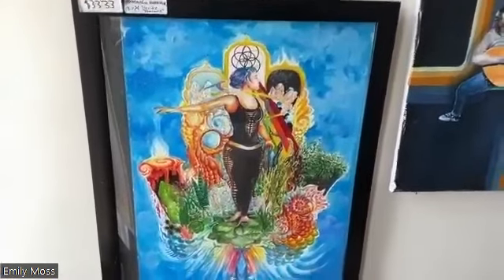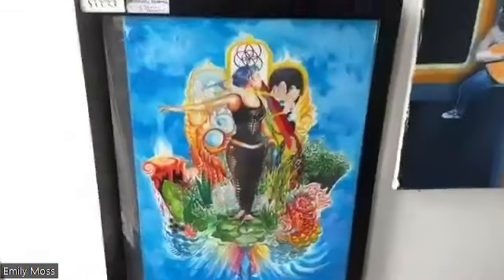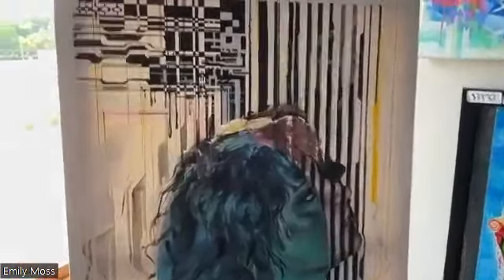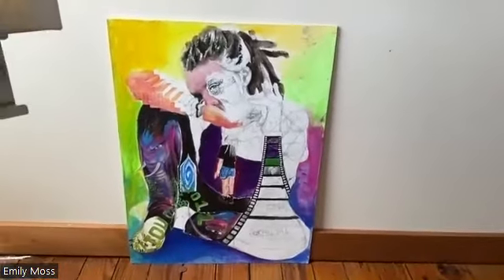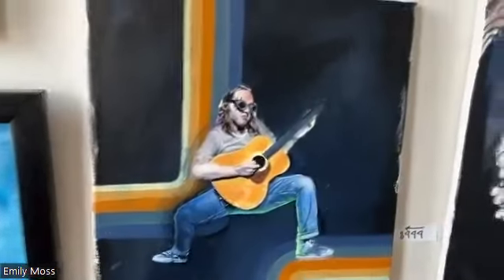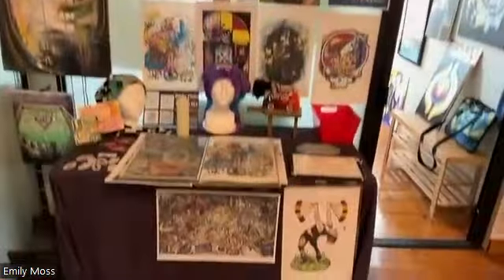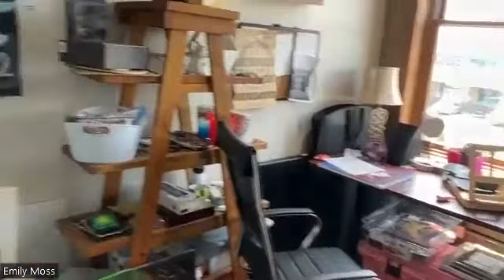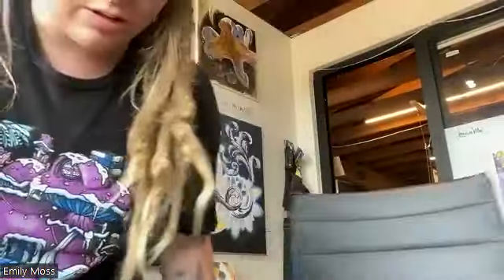360ArtDropz VideoPodcast27 EmilyMoss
Helping International Small Businesses grow

I love you all and thank you for accompanying me along this journey. Donations for podcasts now accepted here in USD and go back into projects serving the community etc.